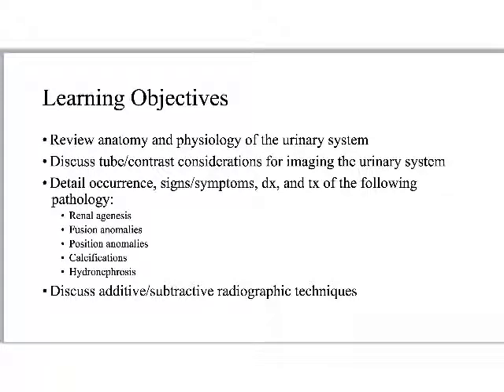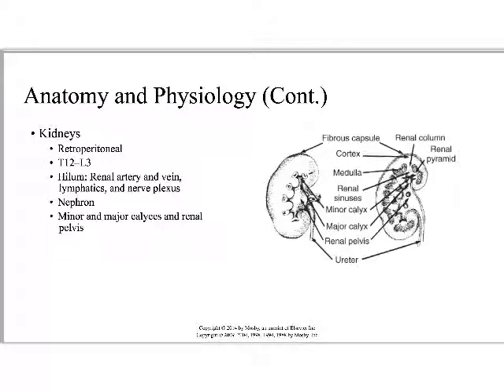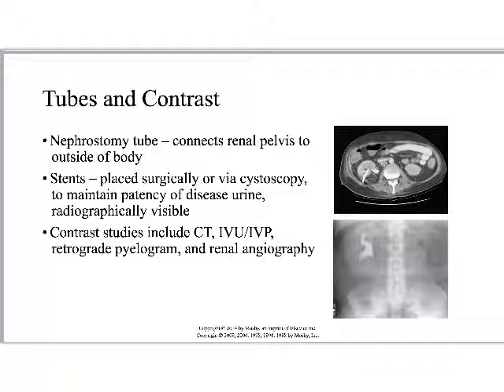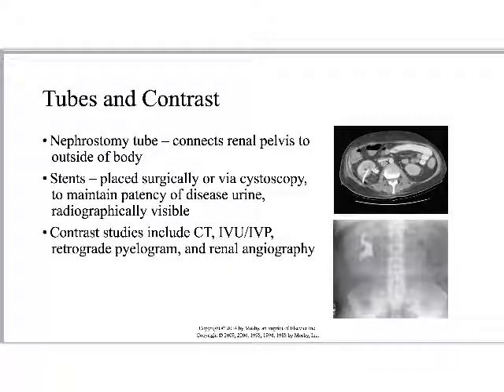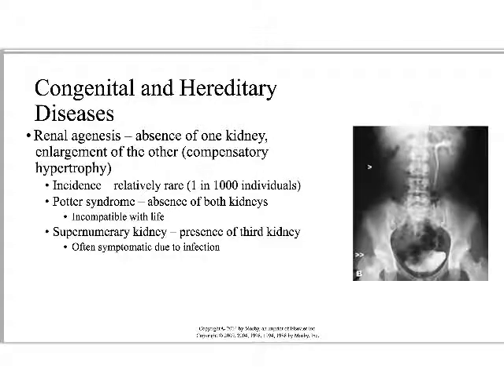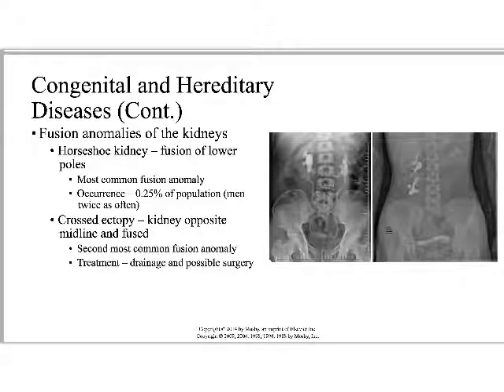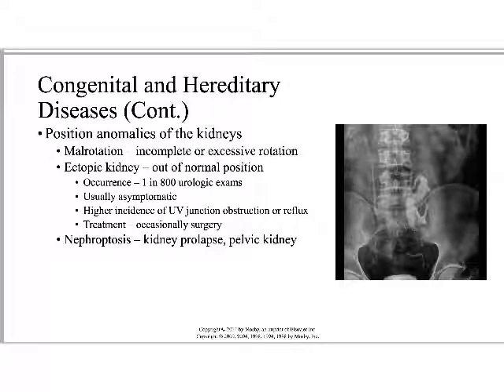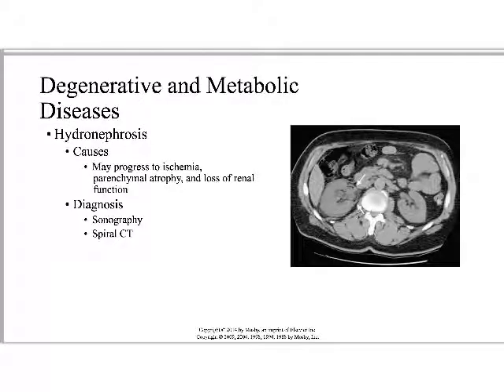Urinary Pathology Radiography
Anatomy and physiology of urinary pathology seen on x-ray, CT, and ultrasound.